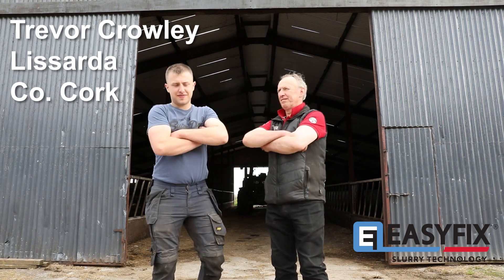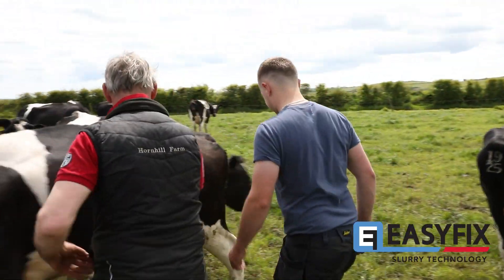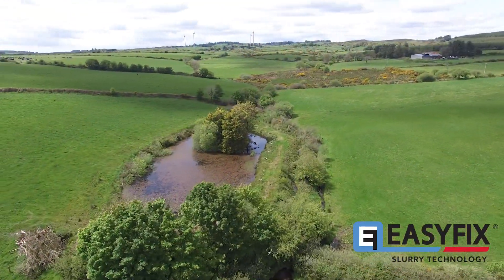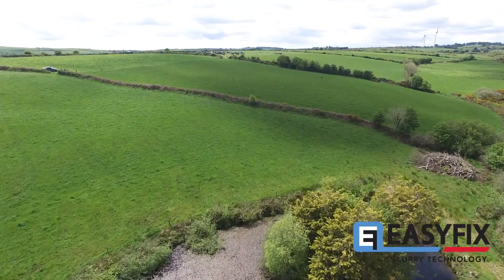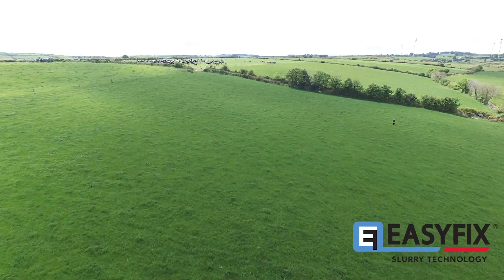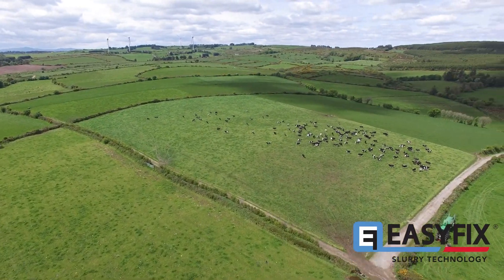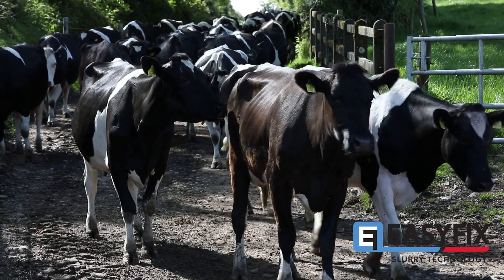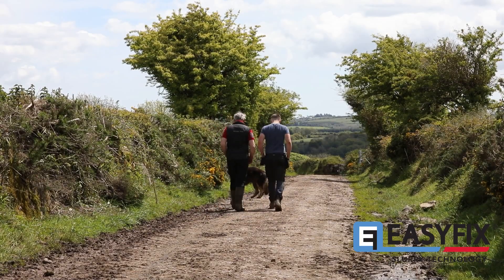EASYFIX Slurry Technology - Trevor Crowley, Dairy Farmer, Cork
The EASYFIX Slurry Technology system has an abundance of benefits that impact almost every aspect of a farm’s eco-system.

“The first thing I noticed was just how safe it is. The gases are never allowed build-up in the slurry. You don’t have to go into the shed with dangerous gases in there. Probably the main advantage is that there is a considerable saving on fertilizer because we’re achieving better use of the nutrients. When using the old system you’d notice worms dead on top of the ground after spreading slurry, whereas with this new system we’ve only seen increased worm activity in the soil. So our soil is extremely healthy.
“The other thing we noticed was that you could graze the grass within three weeks of spreading the slurry whereas with the old way you’d have to wait nearly six weeks before the cattle could graze it. We’ve been able to maintain the soil’s Ps and Ks at optimum index 3s and 4s, with very little input of chemical fertilizer. It’s a considerable saving on both money and time.”

- Trevor Crowley, Dairy Farmer, Cork.